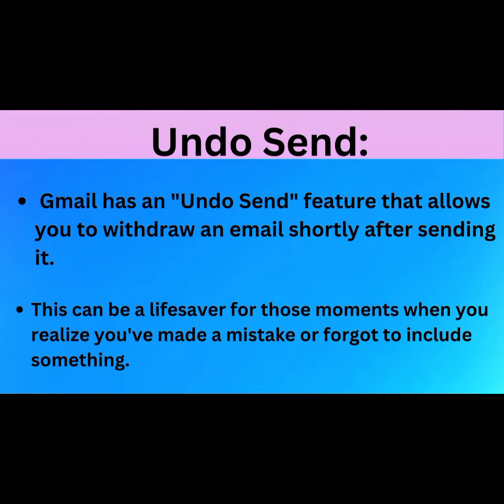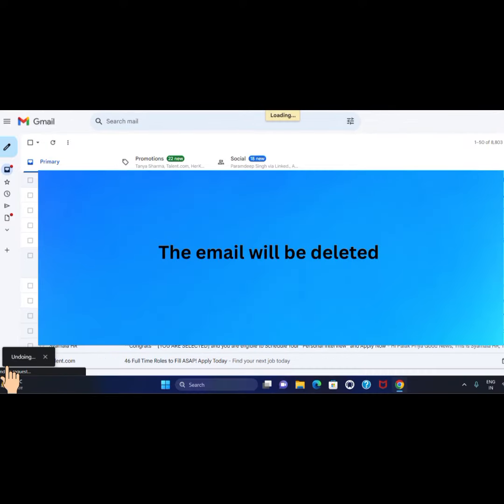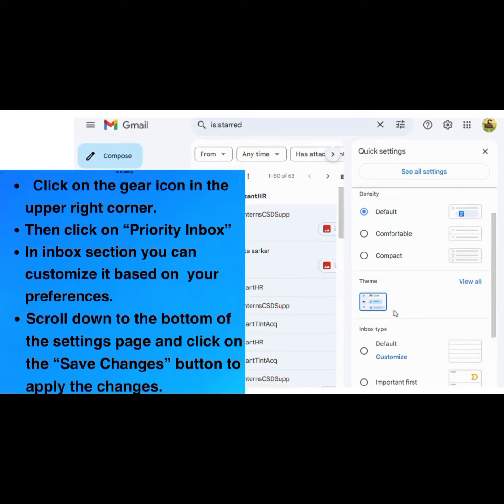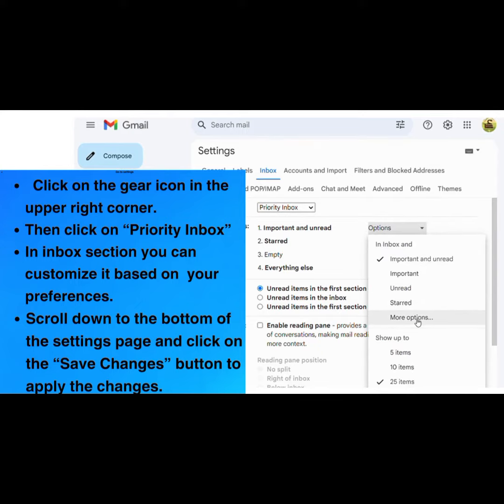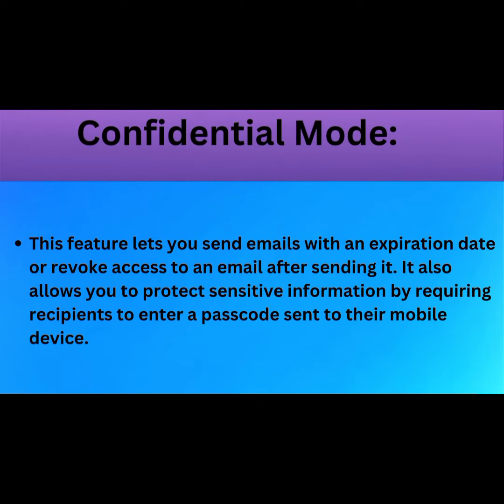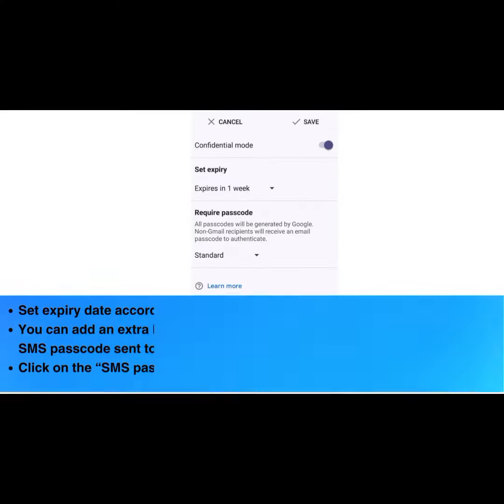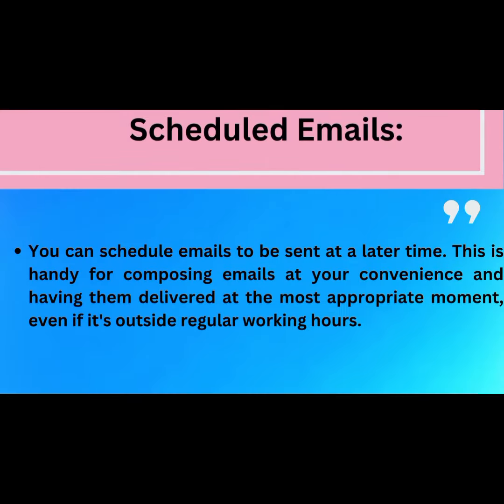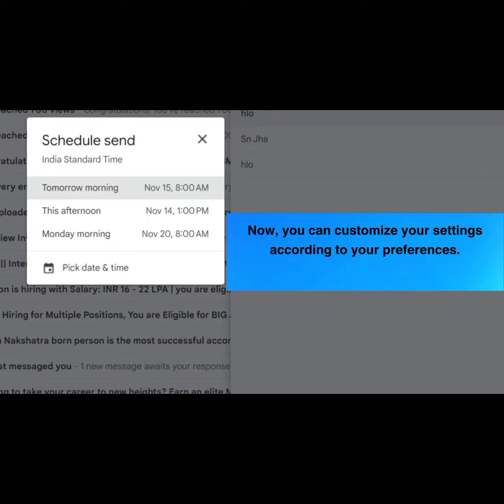Top 4 Features of Gmail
Hello Everyone 👋
Today, I am sharing with you Top 4 features of Gmail.That will help you.

1.To schedule an email in Gmail:

Compose your email.
Instead of clicking "Send," click the dropdown arrow next to it.
Choose "Schedule send."
Pick a date and time.
Confirm by clicking "Schedule send."
Your email will be sent automatically at the scheduled time, allowing you to plan and organize your communication.

2.To set up Confidential Mode in Gmail:

Compose a new email.
Click on the clock and padlock icon at the bottom of the compose window.
Choose expiration and access settings for your email.
Optionally, set a passcode for added security.
Send your email with Confidential Mode activated.
This feature adds an extra layer of control to your sensitive emails, allowing you to  limit access and prevent forwarding or copying.

3.To set up
Priority Inbox in Gmail:

Click on "See all settings."
Navigate to the "Inbox" tab.
Choose "Priority Inbox" from the Inbox type dropdown menu.
Customize sections and settings as per your preference.
Save Changes.
Now, Gmail will automatically categorize and prioritize your emails based on importance, making it easier to manage your inbox.

 4.The "Undo" feature in Gmail allows you to retract a sent email within a brief window, typically around 5-30 seconds, after hitting the send button. It provides a brief opportunity to correct mistakes or make changes before the email is actually delivered.

Gmail features
new gmail features
Gmail tricks 2023